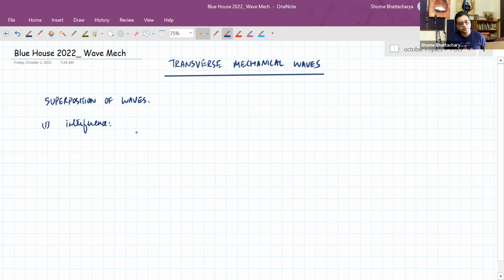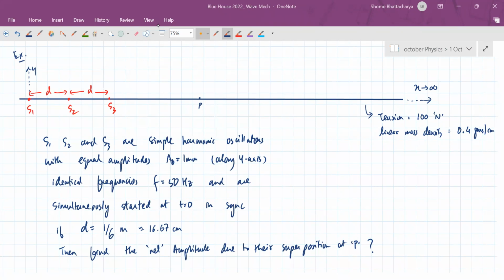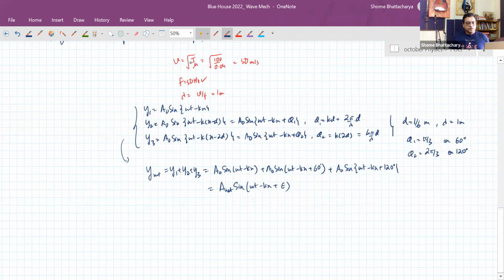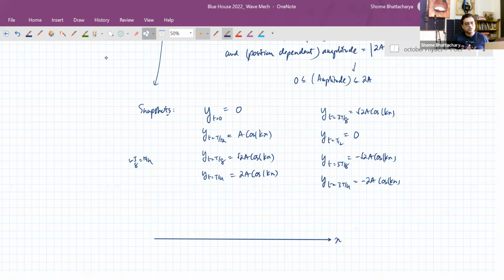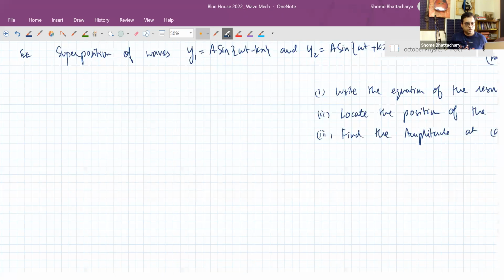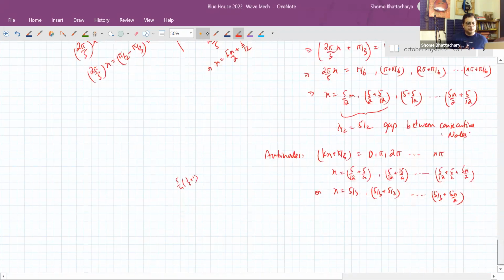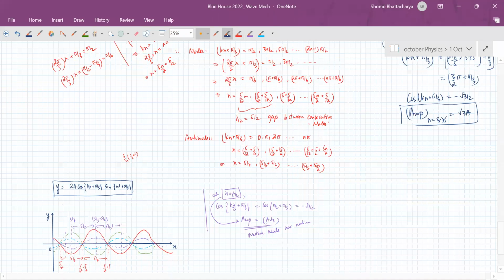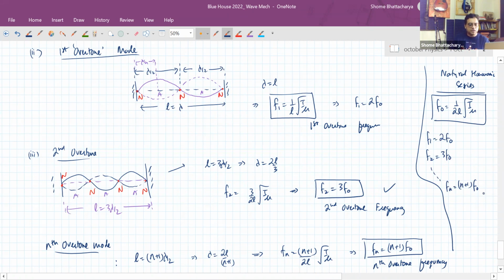Wave Mechanics,11th,Blue House (20-22),Date-01-10-2021,By-shome Bhattacharya